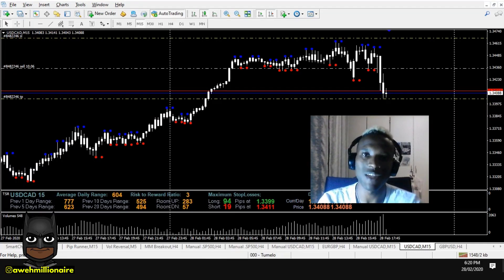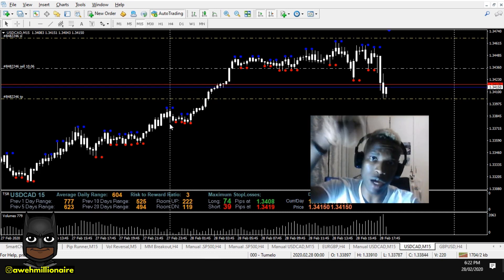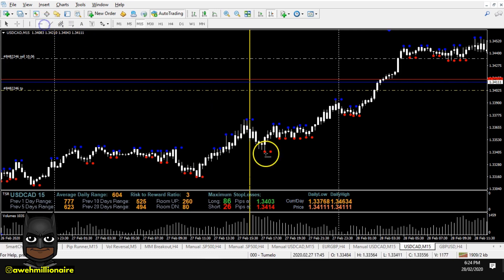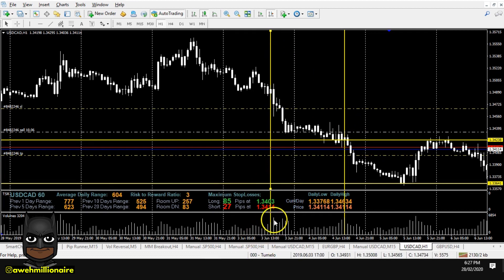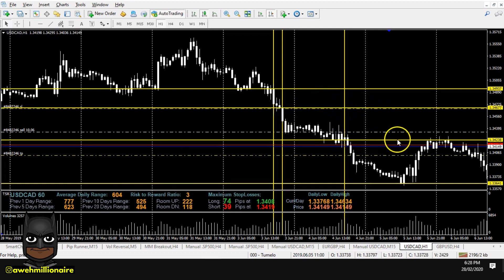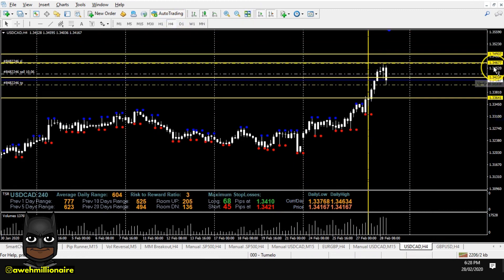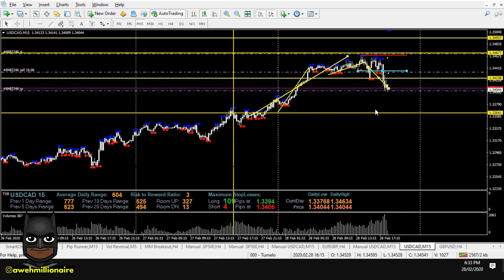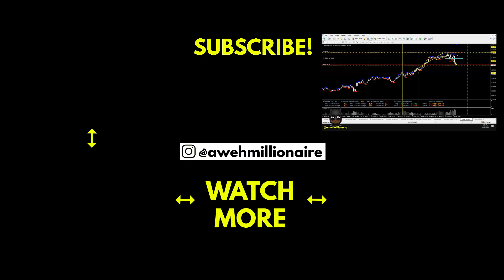USDCAD Forex News Strategy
DESTROY FOREX NEWS💥📉: Learn How To Trade Forex News Using Forex Factory And Trade CAD GDP m/m High Impact News Like A Smart Trader, Using This USDCAD Forex News Strategy

// USDCAD - 28 Feb 2020

CHAPTERS 👇🏿:

00:00 The Trade Of The Day
00:39 Why I'm Trading USDCAD
02:21 How To Trade Forex High Impact News Profitably
03:13 Identify Levels On H4
05:09 Draw Levels On H1
07:43 Analyze Price Action On M15
09:02 Placing The Trade Order
10:50 How The Trade Played Out Before Being Profitable